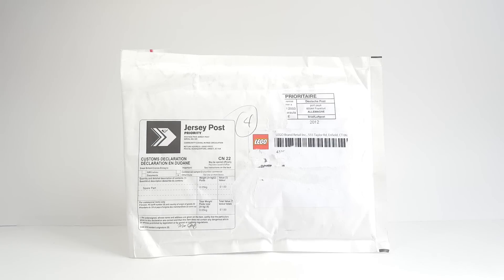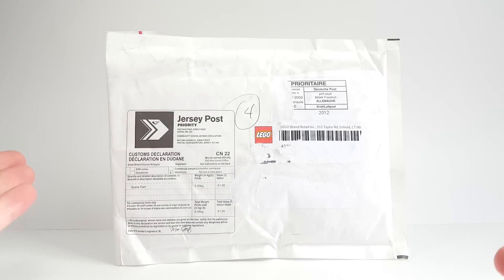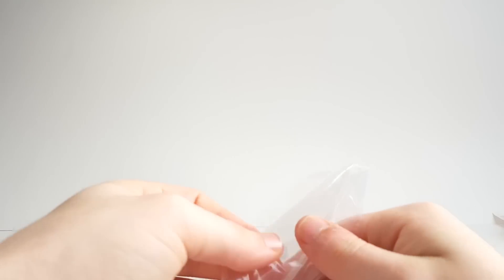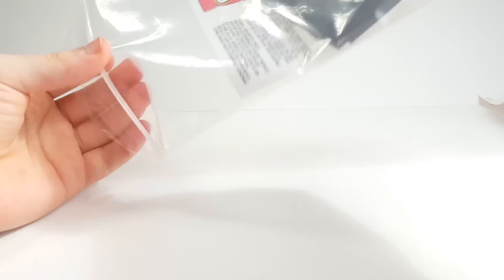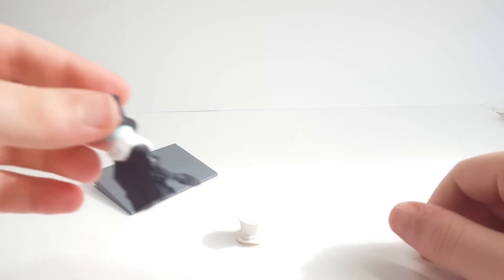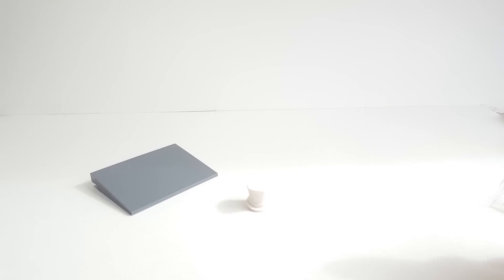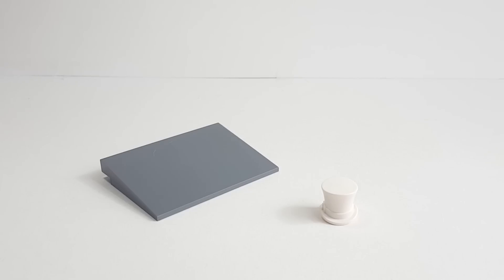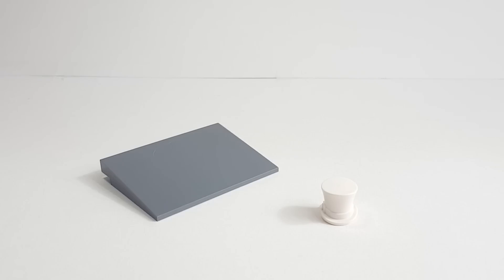LEGO Has Amazing Customer Service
Today's video is dedicated to LEGO's amazing customer service. I stupidly did something to a piece and LEGO replaced a rare piece for free. Super impressed!